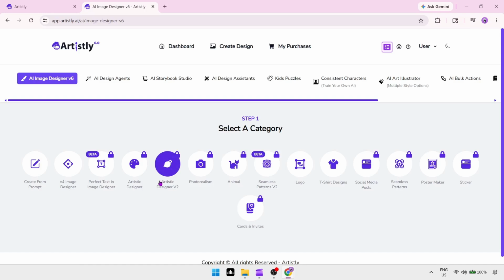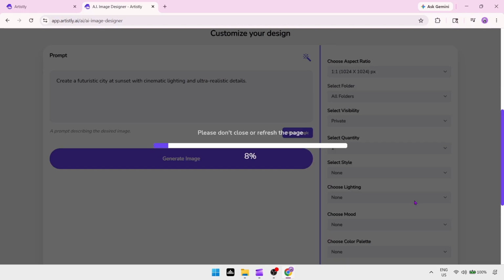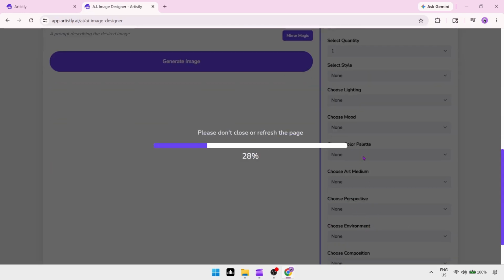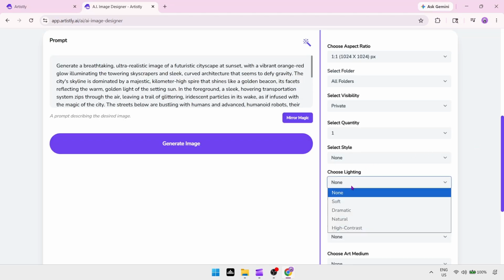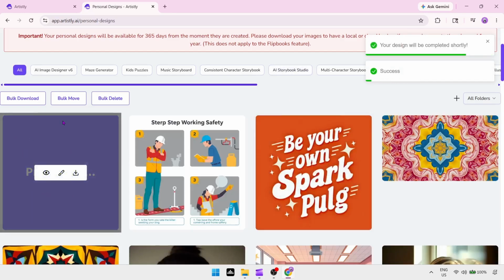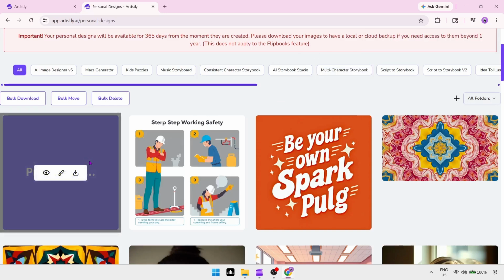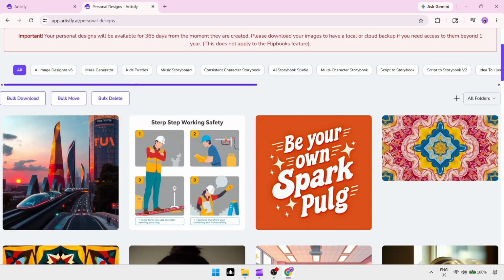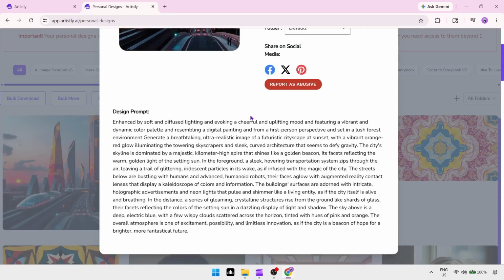How To Use Artistly To Resonate With Your Work (Full Guide)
In this video, you will learn exactly how to use Artistly to resonate with your work and elevate your creative projects. We dive deep into the Artistly AI platform to show you how to align the AI's output with your specific artistic vision. Whether you are a designer or a digital creator, mastering these techniques will help you produce results that truly reflect your style.

What you will learn:
- How to set up Artistly AI for maximum resonance
- Best techniques to align AI outputs with your work
- Mastering the Artistly interface for better results
- Tips for consistent creative output using Artistly